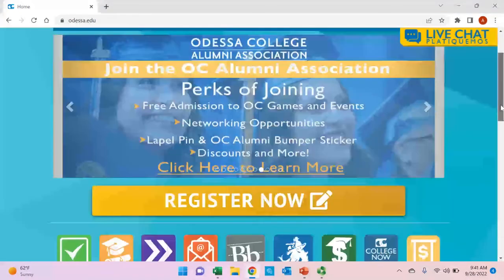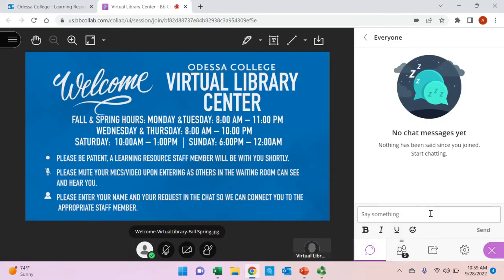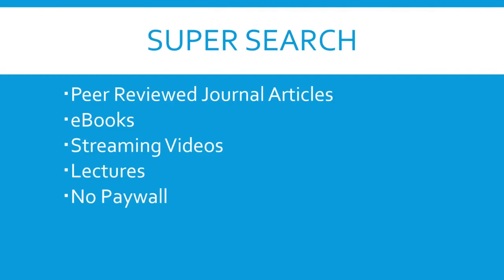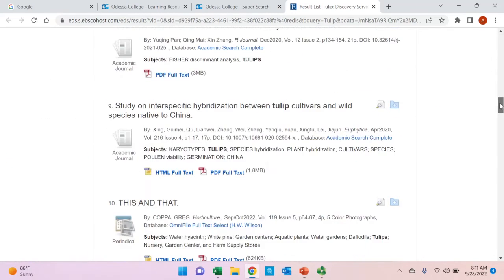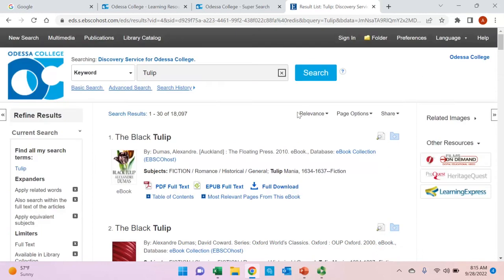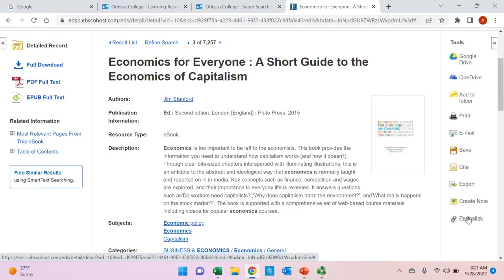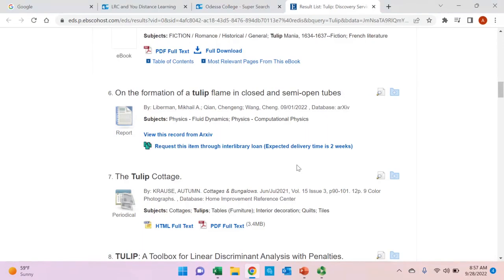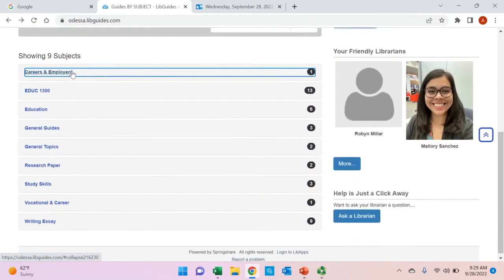Mini Workshop: Distance Learning